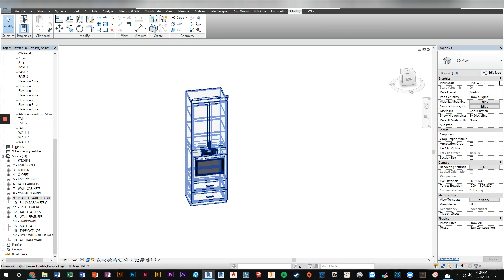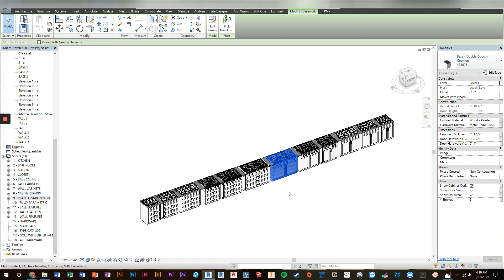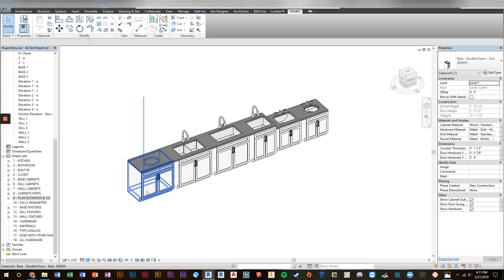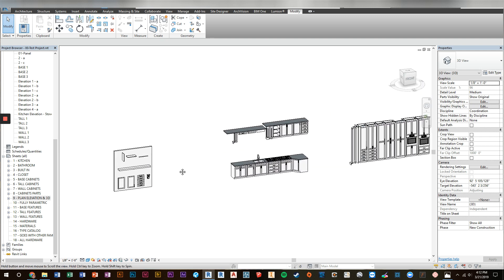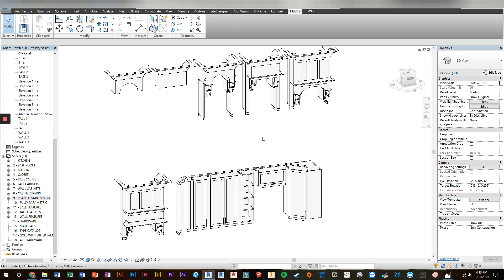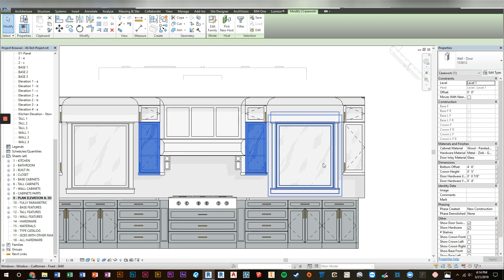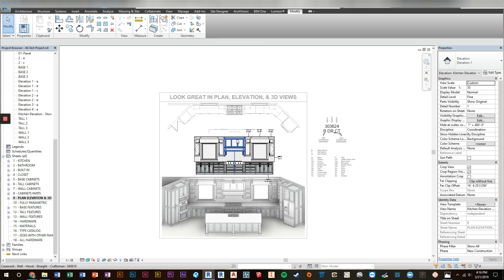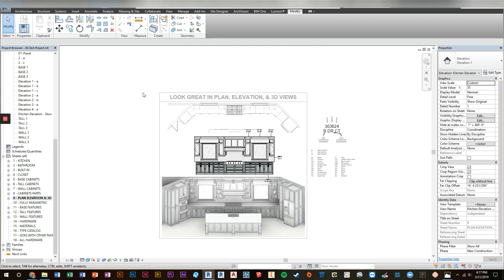Revit Family Download | Revit Cabinet Families Update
This is a quick summary of all the updates we have made to our Revit Cabinet / Casework / Millwork families.

Here is a complete list of all the changes:

• All families are now much faster! We changed a lot of the way the families work to achieve this. The worst offender, for example, was the Tall Oven family.  It used to take 2 minutes to generate after an edit!  We got it down to 25 seconds and still weren’t happy.  It’s now down to a couple seconds delay.

• Families now have a type catalog, this means:
   o You don't have to load all types, only the ones you want, this should save file space.
   o You can make mass changes to the family quickly, say if you didn't like our naming convention or if you wanted to add different heights

• Type catalogs for base cabinets now include ADA heights

• Type catalogs for tall and wall cabinets now include typical sizes for 8 and 9 foot ceiling heights

• Each family no longer has side panels & corresponding parameters. This saved file space in each family.  Now you can simply use the face based “Cabinet Panel” family on end cabinets instead

• New families:
   o Island columns
   o Corbels
   o Thick, decorative base dividers
   o Floating shelf
   o Closet shelf
   o Closet divider panel
   o Closet hanger rod
   o Straight bottom stove hood
   o Hidden pantry Door cabinet
   o Desk front fillers, these are helpful with creating ADA compliant kitchens

• Cabinet parts such as end panels, doors, and drawers are included as separate files so you can create your own custom millwork items easier

• New hardware and sink materials

• New casework tag family included

• Cooktops and sinks are now nested inside the cabinet family so that you don't have to try and add them separately.  They also cut holes in the counter top.

• Added microwaves and ovens into the tall oven cabinet so you don't have to play guessing games on the size of the opening and so you don't have to try and place the appliances separately.

• Updated stove hood and window cabinets to look better

• You can now set the base cabinets to have a dashed outline so they show under the counter in plan view

• You can now shut off the door swing symbols in elevation

• You can now shut off the hardware visibility

• Base cabinets heights are corrected to account for the counter top thickness

• Counter top thickness is now a parameter you can set

• The crown molding profiles now match more with our other families that we sell

• Crown height is now parametric

• Fixed a couple bugs in some of the cabinets